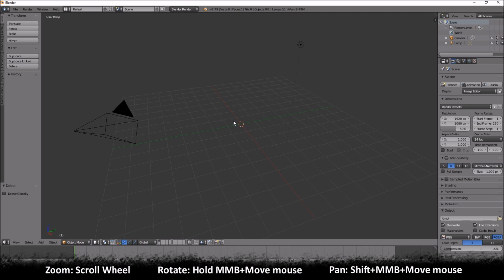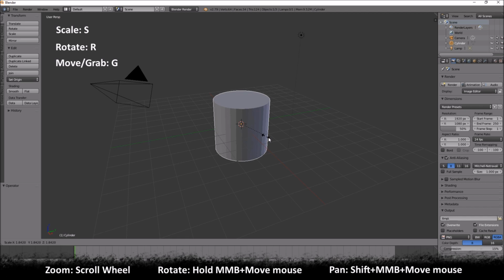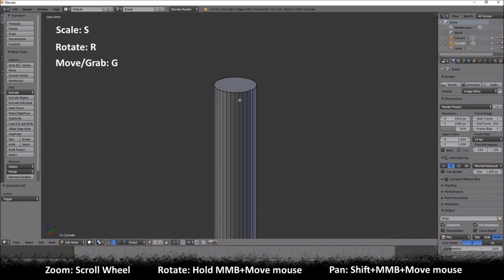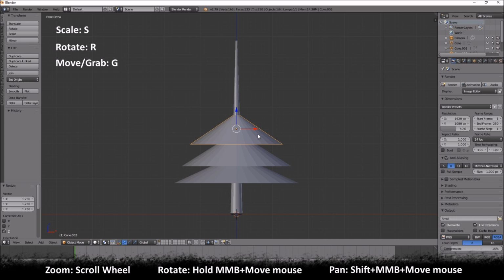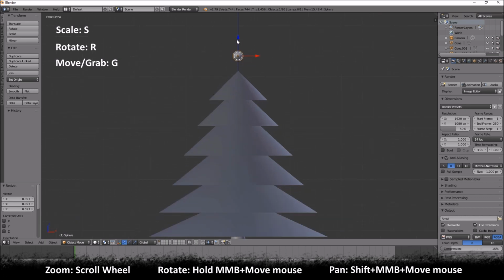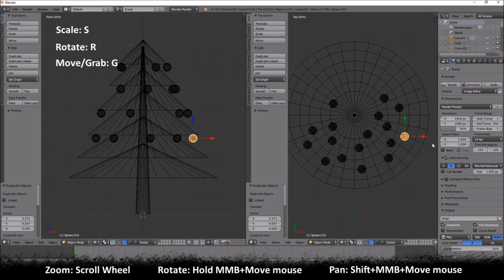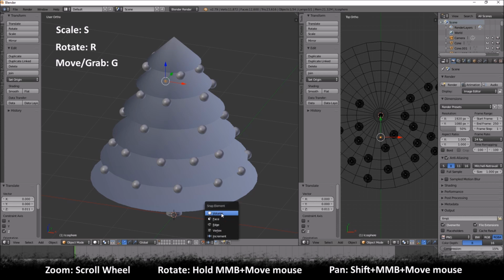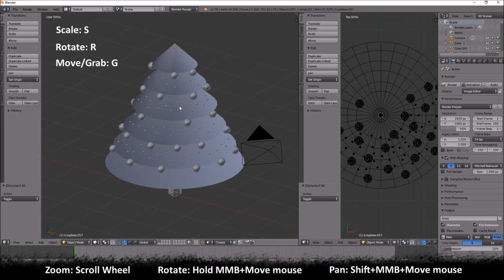Blender 3D Tutorial Series: How to Model a Christmas Tree: Modeling the Tree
Learn how to model a Christmas tree in Blender 3D. This series is for beginners, those new to 3D modeling and Blender open-source software. In this video, you will begin the modeling process and learn how to add and manipulate objects in Blender.